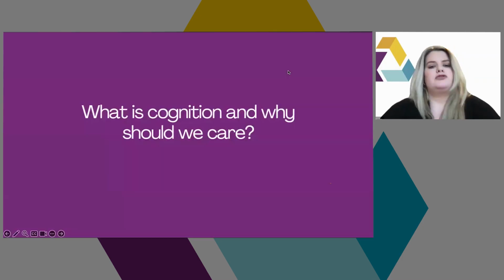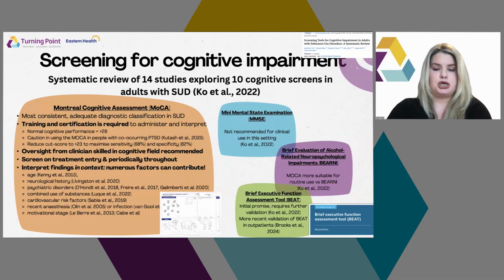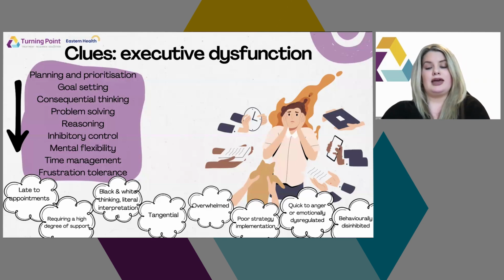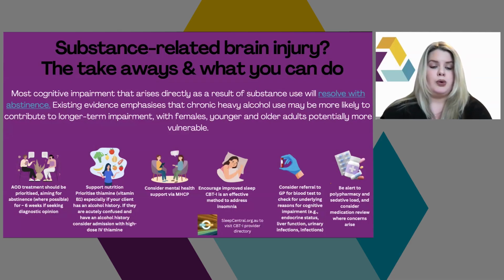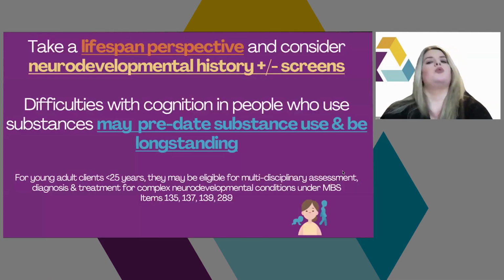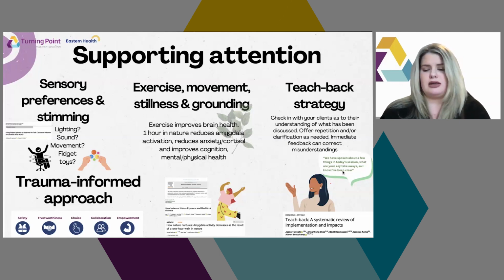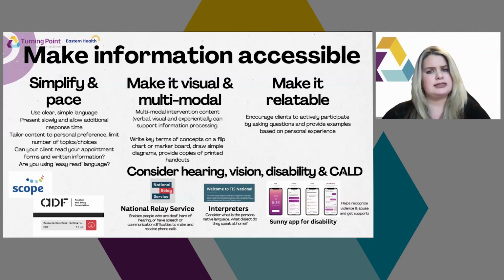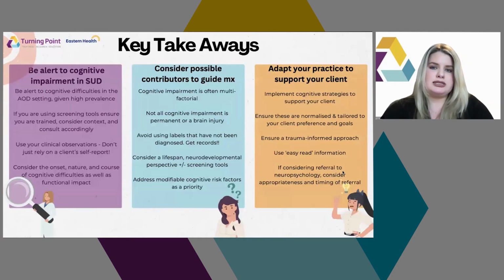Identifying and supporting clients with cognitive impairment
presented by Georgia Bolt on 8th August 2025

Overview
This presentation situates cognitive impairment as a key factor to be considered within the AOD sector. Practical strategies are offered to support clinicians in (a) identifying clients who may be experiencing cognitive difficulties, (b) recognizing risk factors for acquired brain injury, and (c) adapting clinical practice to support clients, with a view to optimizing treatment engagement and retention.

Objectives:

· Learn how to recognize, identify, and screen for cognitive impairment.

· Develop an understanding of factors that may contribute to cognitive impairment in SUD, including risk factors for acquired brain injury.

· Consider practical, evidence-based compensatory strategies to adapt clinical practice to support clients with cognitive impairment.

· Where indicated, understand referral processes for, and optimal timing of, neuropsychology assessment at Turning Point

Georgia Bolt is a Senior Clinical Neuropsychologist working at Turning Point and Austin Health providing neuropsychological assessment and consultation for adults with a range of co-occurring neurodevelopmental, neurological, medical, mental health, substance-related, and neurodegenerative conditions within acute inpatient and community outpatient settings.

She works collaboratively with clients/consumers, their supporters, and other multi-disciplinary clinicians across the healthcare sector to inform comprehensive formulations, differential diagnosis, and guide future management, including addressing cognitive, behaviour, and decision-making capacity related issues, and, where indicated, supporting clients/consumers to access disability supports.

Georgia is also completing a PhD at Turning Point Eastern Health Clinical School/Monash University investigating a novel personalised mHealth cognitive intervention for middle-older adults drinking at harmful/hazardous levels in the community. She has authored academic manuscripts and co-authored a book chapter on Cognitive Assessment, Management and Training in AOD settings, presenting at national and international conferences.